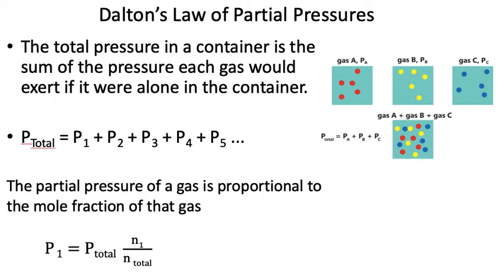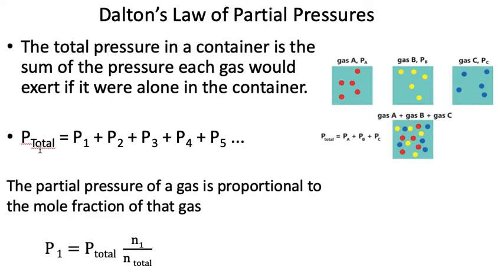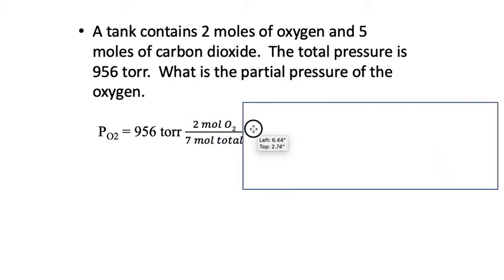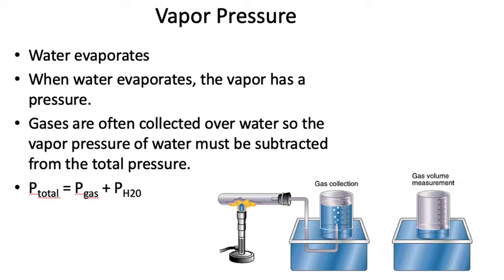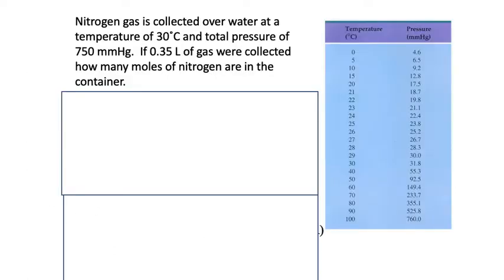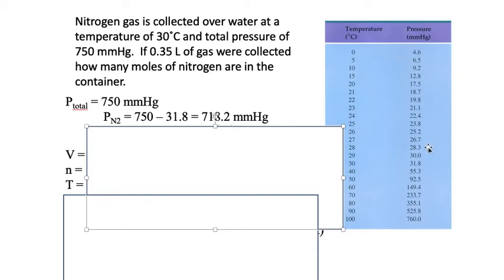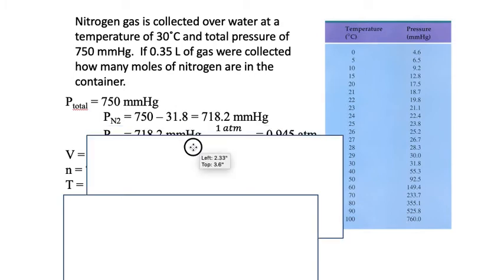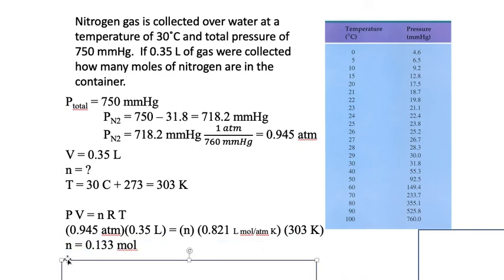3.4 - Part 2 - Partial Pressures